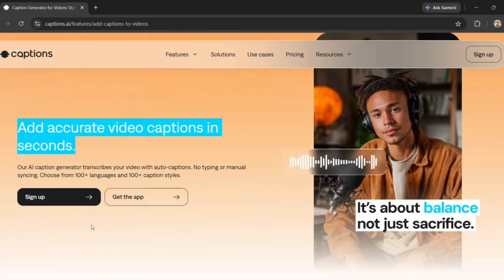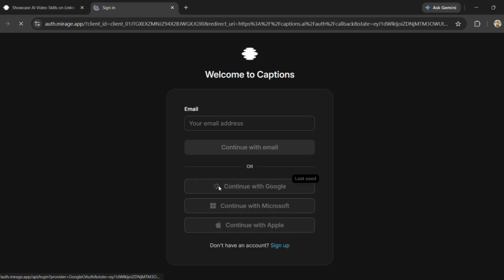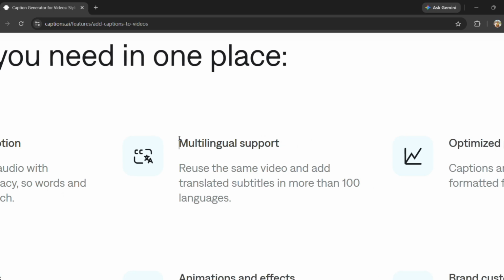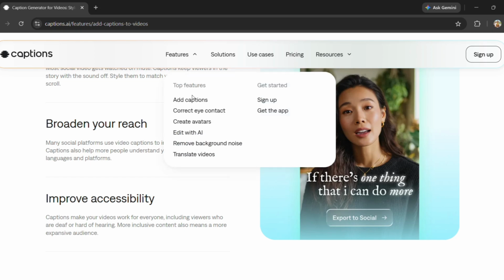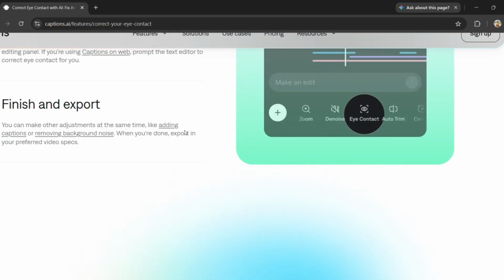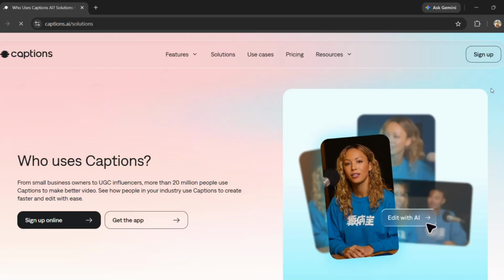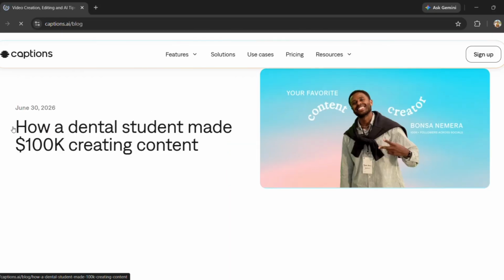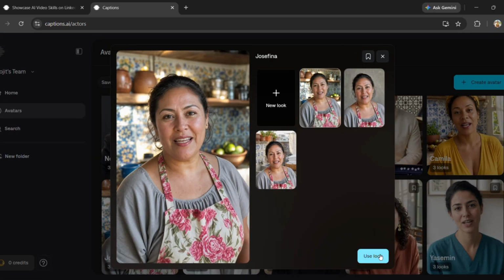Captions AI Review: Better Than CapCut?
Is Captions AI worth using in 2026? In this honest Captions AI Review, I'll test its AI video editing, automatic captions, AI avatars, eye contact correction, AI voiceovers, video translation, dubbing, background removal, and overall performance to help you decide whether it's the best AI video editing app for creators.
In this video, I'll show you what Captions AI can do, how it compares with other AI video editors like Descript, HeyGen AI, and InVideo AI, and whether it's worth upgrading to the Pro plan. I'll also share my real experience after testing its features for YouTube videos, Instagram Reels, TikTok, Shorts, podcasts, and marketing content.
Whether you're a YouTuber, content creator, podcaster, marketer, educator, freelancer, business owner, or social media creator, this review will help you decide if Captions AI is the right tool for your workflow.
⭐ In This Video You'll Learn:
 What is Captions AI?
 Captions AI features explained
 AI video editing tools
 Automatic captions and subtitles
 AI avatars and AI voiceovers
 Eye contact correction and lip-sync features
 Video translation and AI dubbing
 Pros and cons after testing
 Pricing, free plan, and premium plans
 Is Captions AI worth using in 2026?
This video covers popular searches including: Captions AI Review, Captions AI tutorial, AI video editor, automatic captions, AI subtitles, AI avatar generator, AI voice cloning, AI dubbing, eye contact correction, AI video translation, short-form video editing, AI content creation, Captions AI pricing, best AI video editor, latest AI tools, artificial intelligence, and generative AI.
If you enjoy honest AI reviews, comparisons, and practical tutorials, make sure to Like 👍, Comment 💬, Share 📤, and Subscribe 🔔 for more videos on Captions AI, HeyGen AI, Descript, InVideo AI, Pictory AI, ChatGPT, Claude AI, Google Gemini, Kling AI, Krea AI, and the latest AI tools.